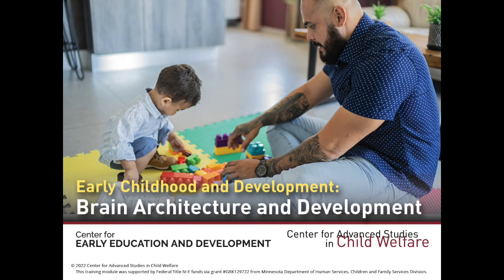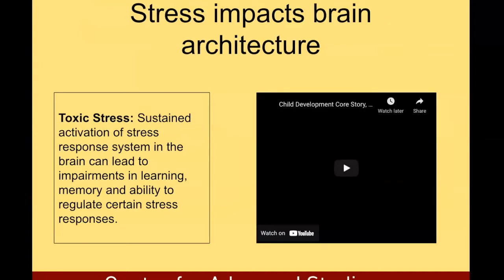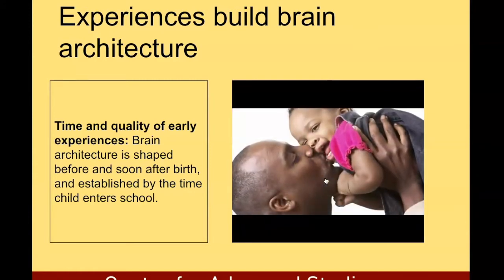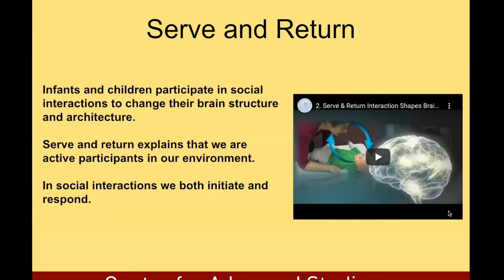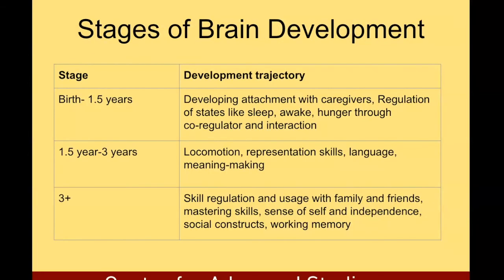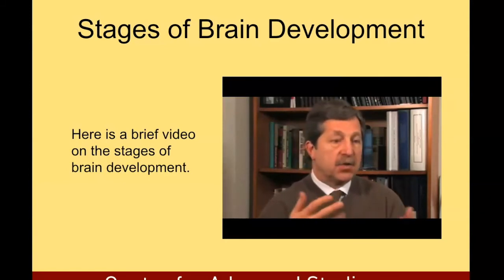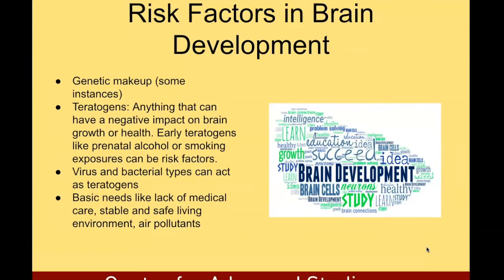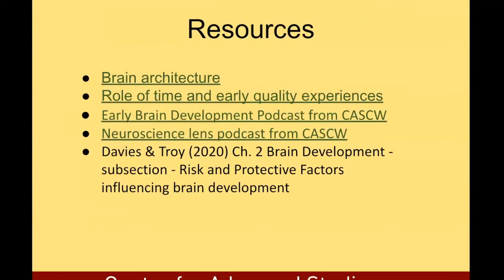Part 1: Working with Parents: Early Childhood and Development: Brain Architecture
Part 1 of this module discusses the hallmarks of brain development and what caregivers can do to promote healthy  brain development and prevent/reduce chronic stress.